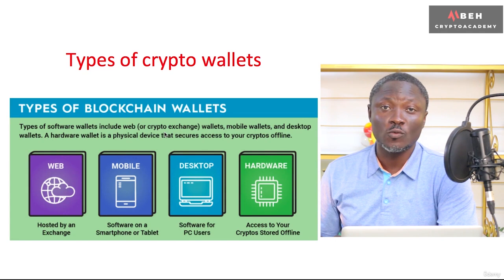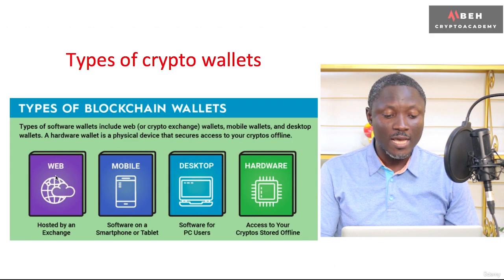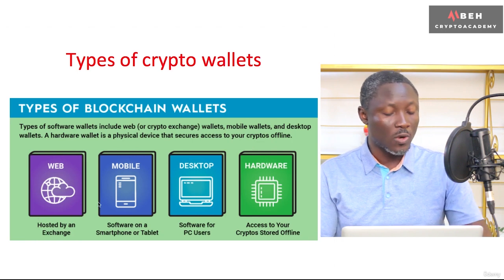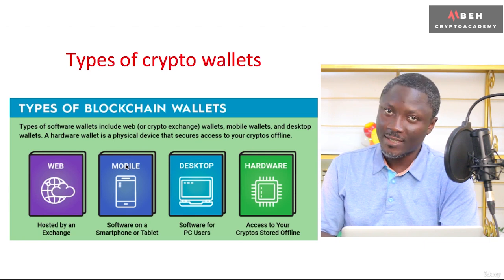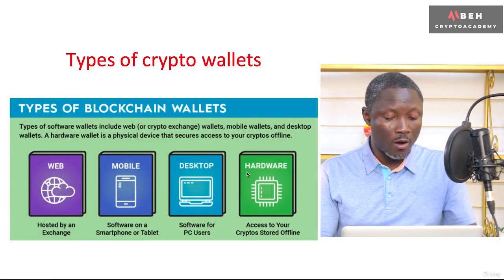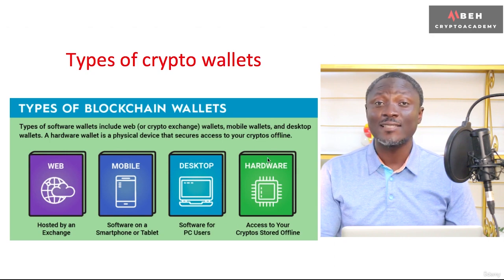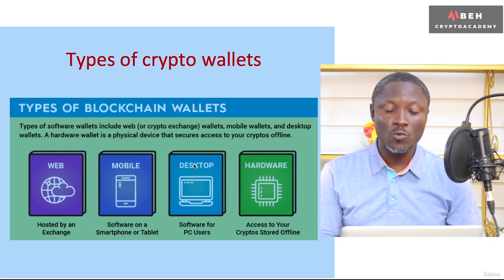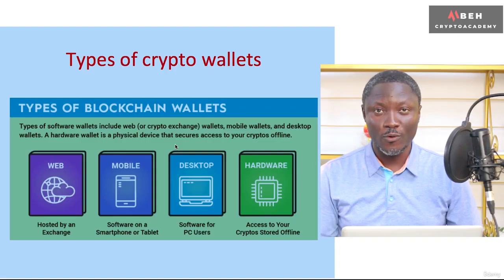6. Types of crypto wallets || The Cryptocurrency Course that Covers All You Need to know